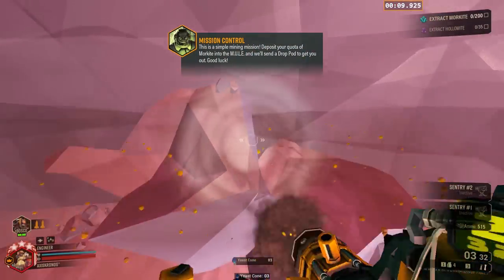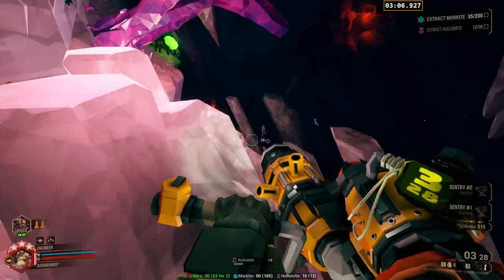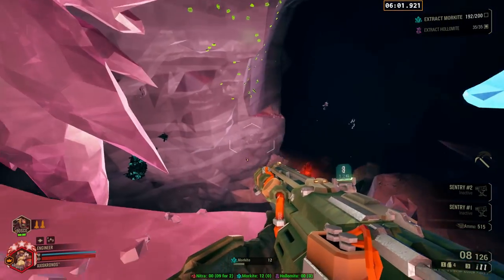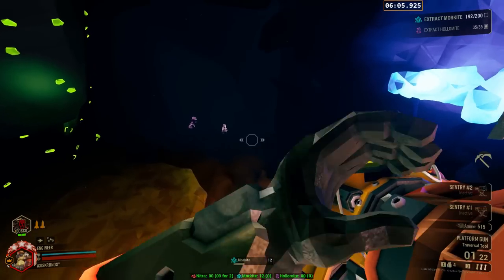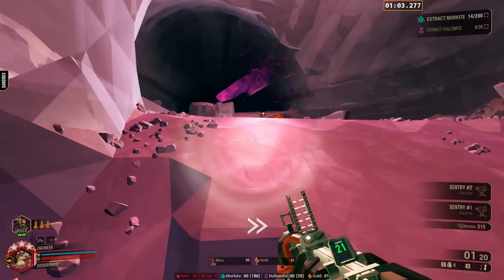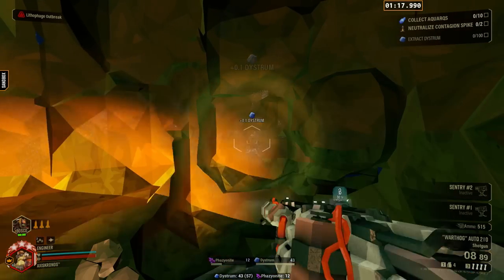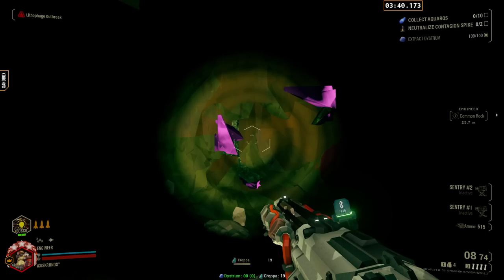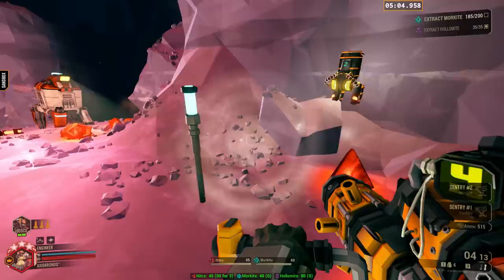SHOULD YOU MINE THE CRUST? | DEEP ROCK GALACTIC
What is the threshold where it's acceptable not to eat the crust? No seasoning? Over/Undercooked? Stale? Burned? No dipping sauce around? A combination of all of these? In this essay we will delve into the depths of the human mind and dietary system to find the answer.

00:00-00:48 The Question & Answer
00:49-01:00 Kick Rocks RP Goobers
01:01-02:10 What resources are we talking about?
02:11-03:19 Perishable v Permanent
03:20-06:28 Good mining practices
06:29-09:17 Single vein example
09:18-11:11 Mineral snapping/collapsing
11:12-15:45 Perishable breakpoints and overmining
15:46-17:04 Driller stuff
17:05-17:54 Illusions in the dark
17:55-19:28 Sandblasted & Biozone
19:28-20:08 Mining is a small part of the game
20:09-20:57 Nitra Breakpoints
20:58-25:30 Mineral Bags & Deep Pockets
25:31-26:38 If nothing else, listen to this
26:39-27:19 Outro